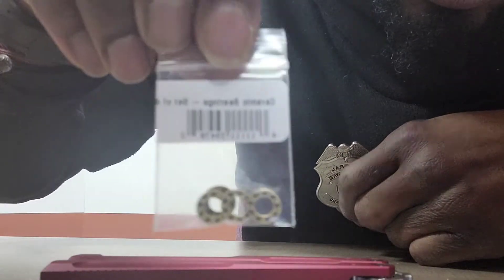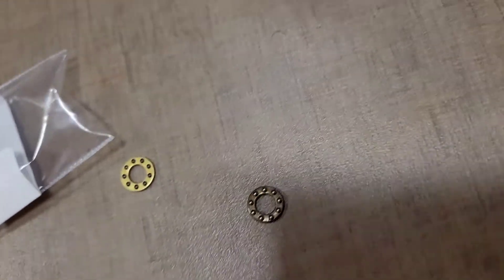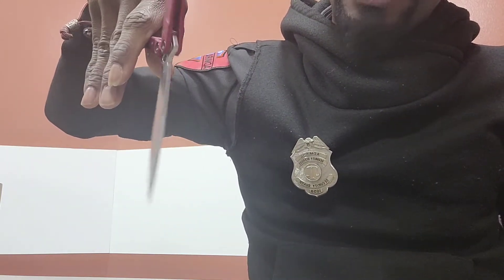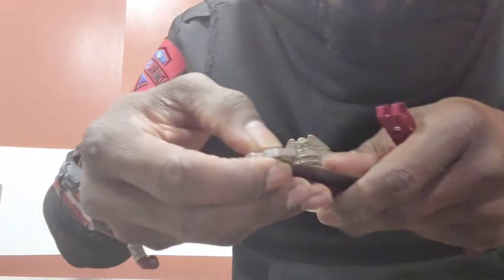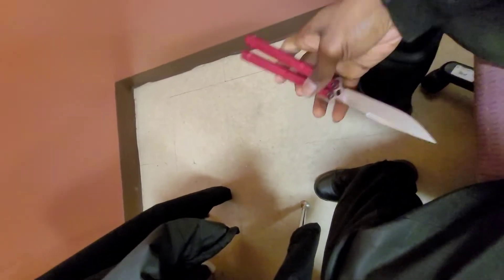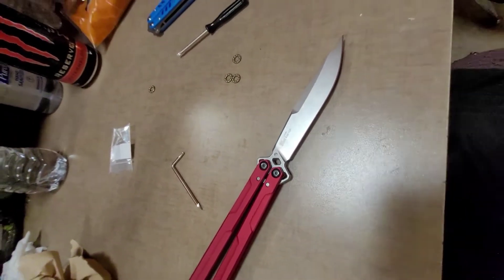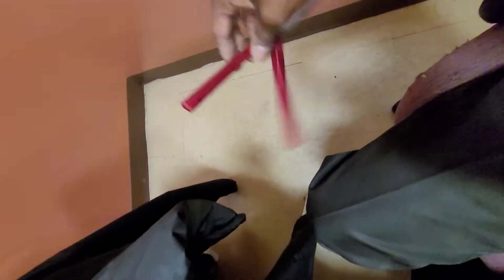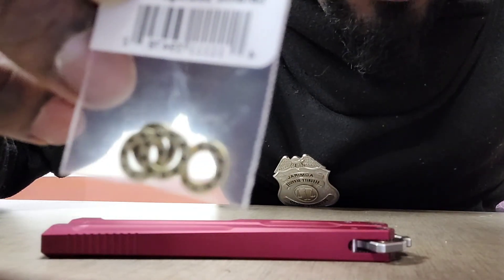(kershaw lucha) balisong mod New ceramic bearings update, Crazy Smooth!!! 👀